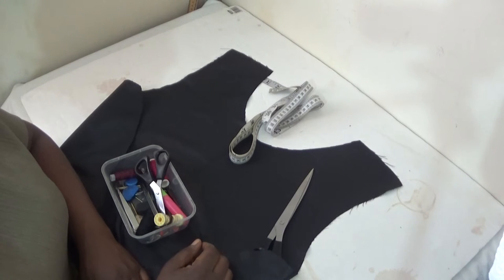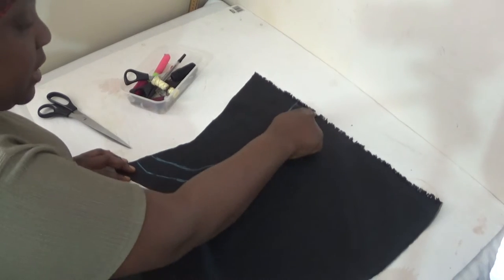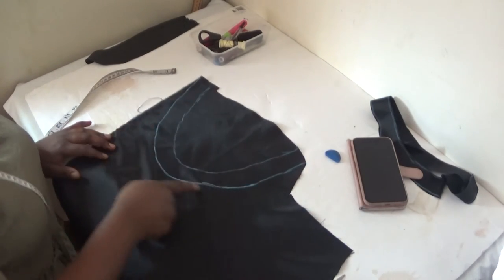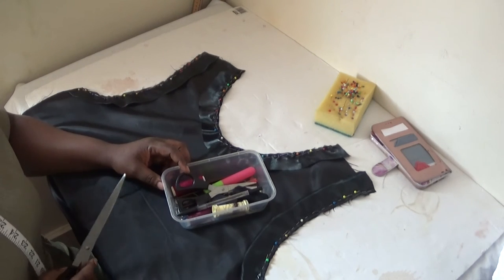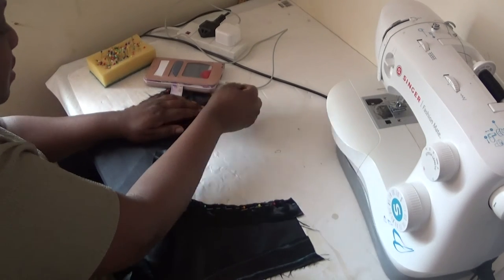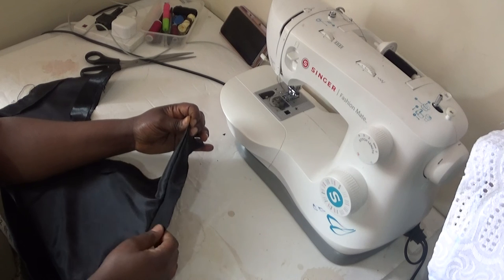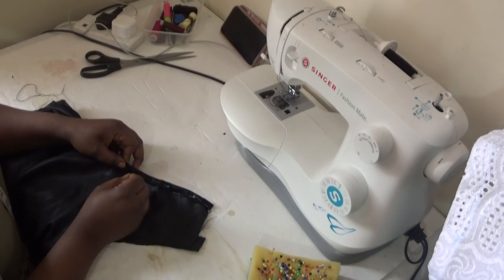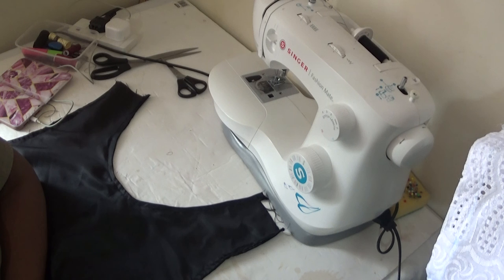How to tidy up your armhole and neckline / when stitching /.